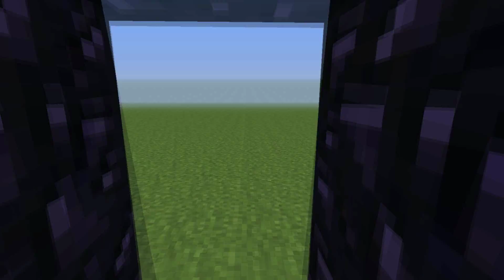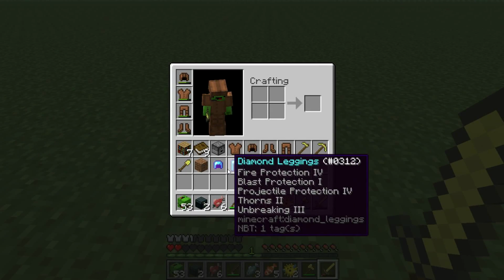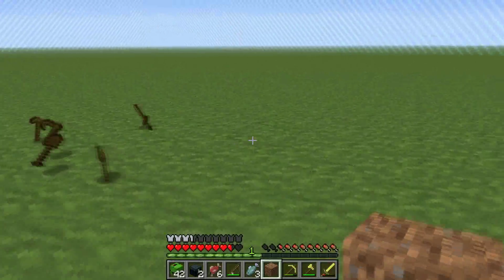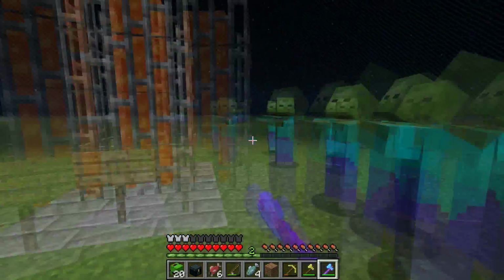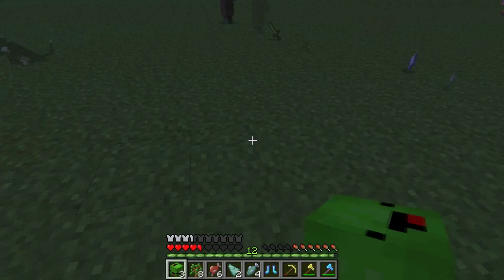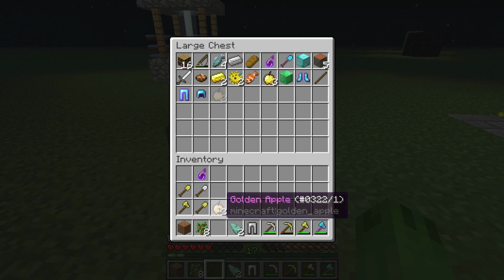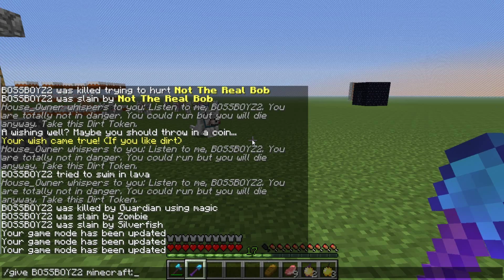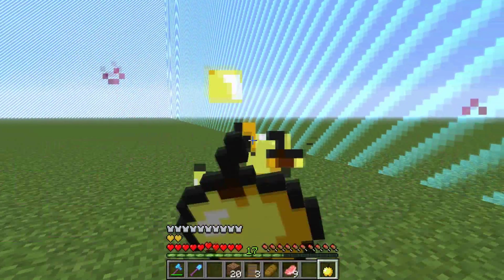Its a Secret | BOSSBOYZ2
THE MOD IS OUT!